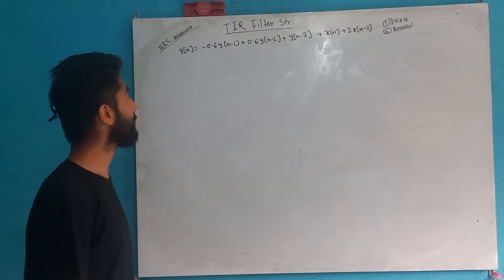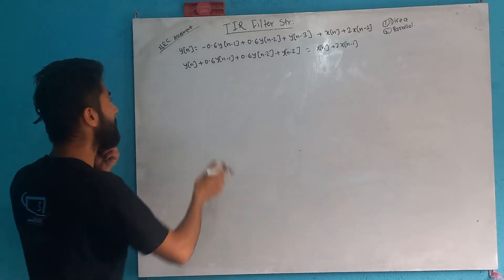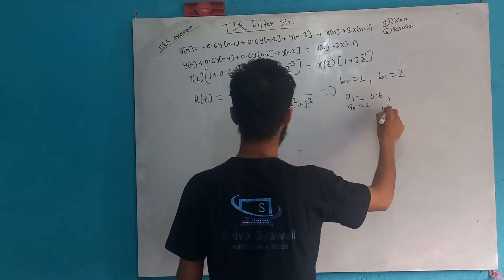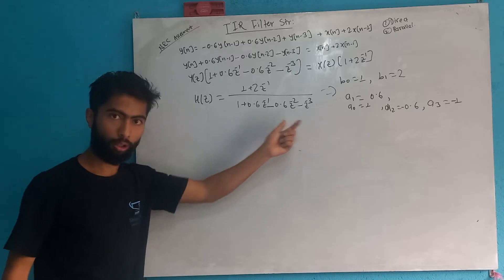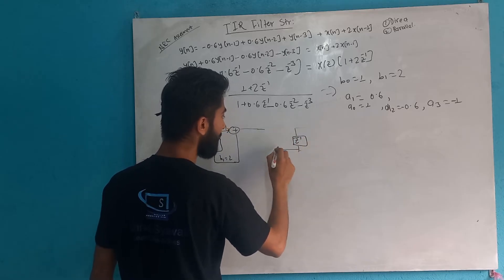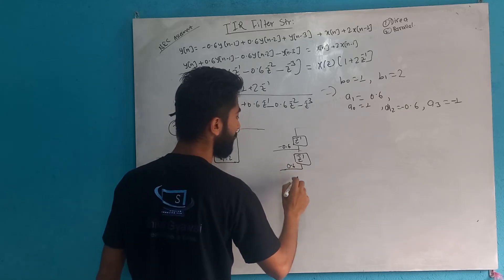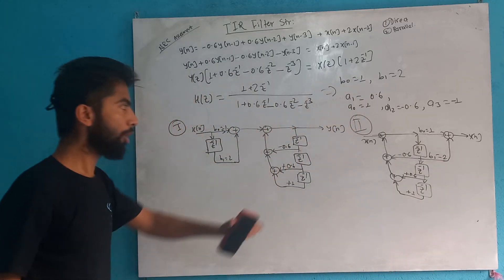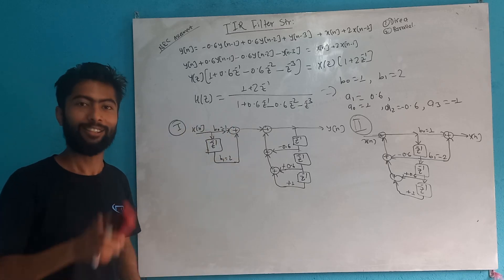DSAP5.8 NEC Assessment Solved Direct form (IIR Filter Structure ) - Shiva Gyawali